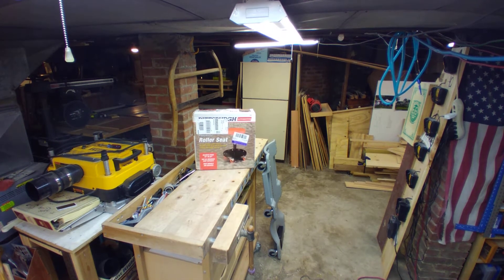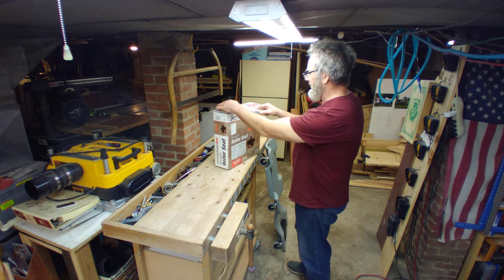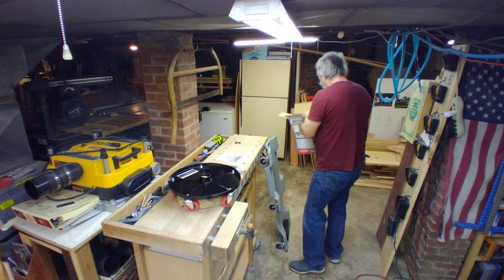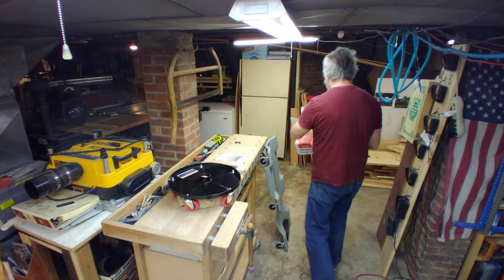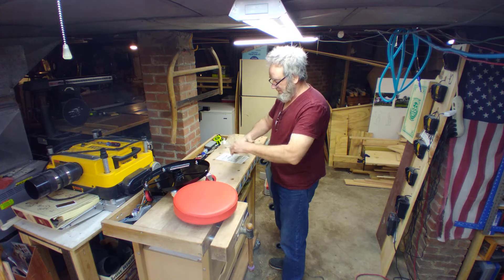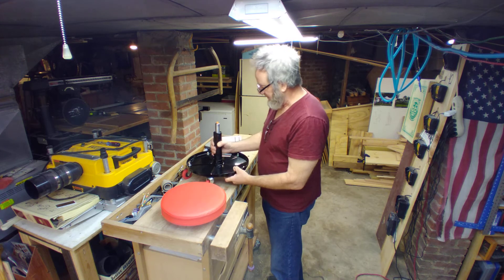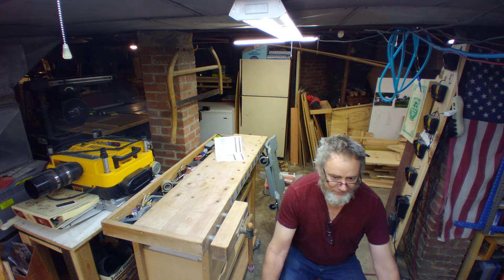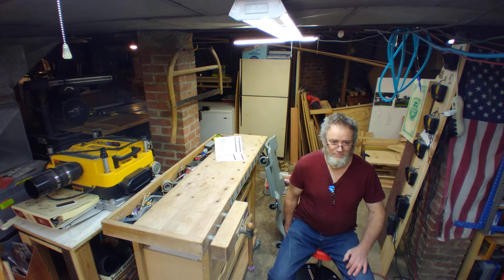PITTSBURGH AUTOMOTIVEPneumatic Roller Seat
Cushioned pneumatic roller seat with easy-to-reach storage tray for tools and parts

Quick unboxing and demo of the Cushioned pneumatic roller seat with easy-to-reach storage tray for tools and parts

url for Pneumatic Roller Seat below PITTSBURGH AUTOMOTIVE
Pneumatic Roller Seat